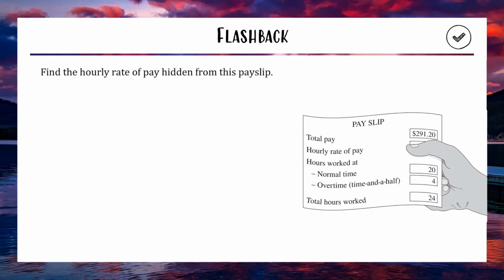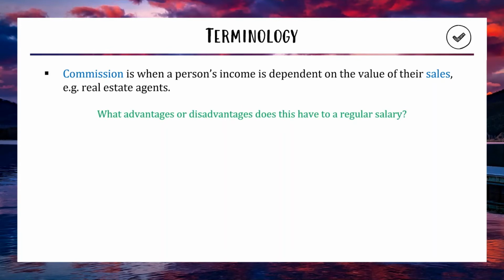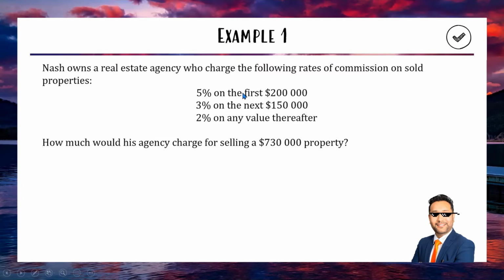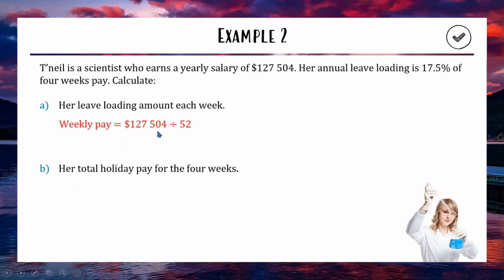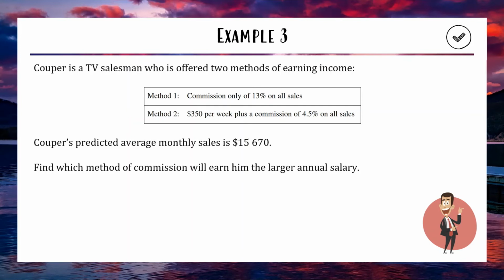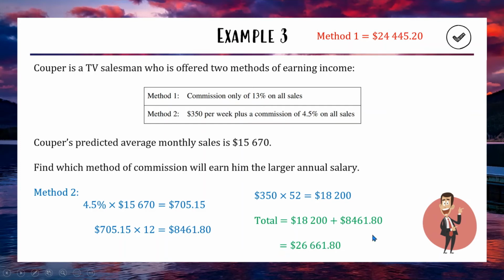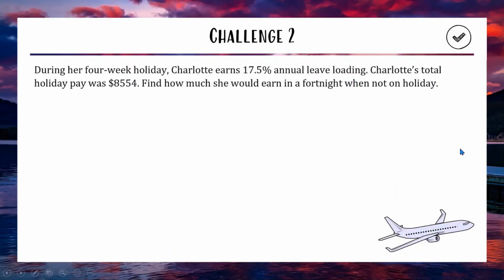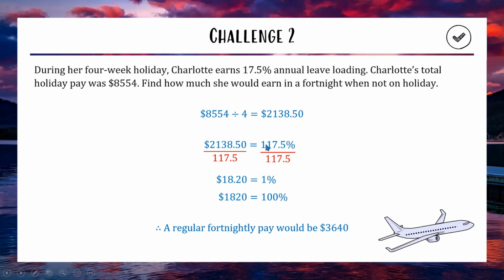Commission and Leave Loading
Imagine being paid 17.5% more money to not come to work. The miracle of leave loading!